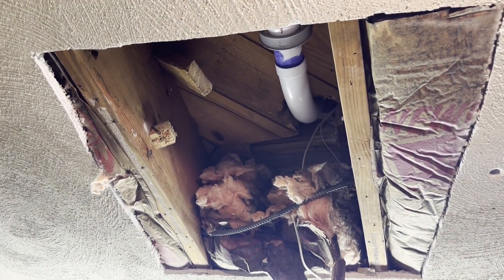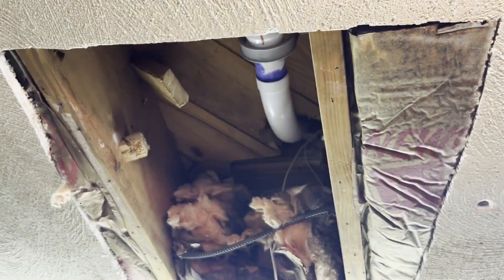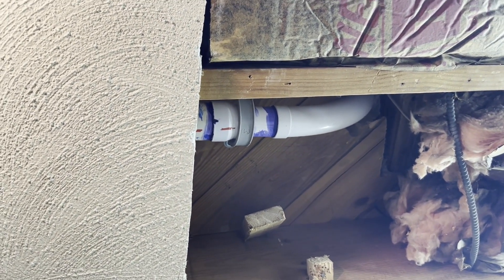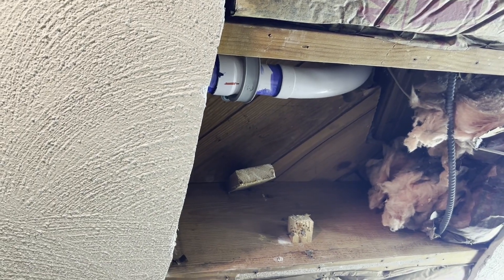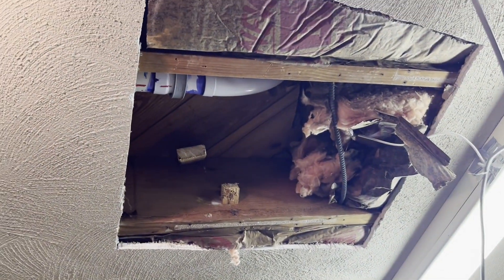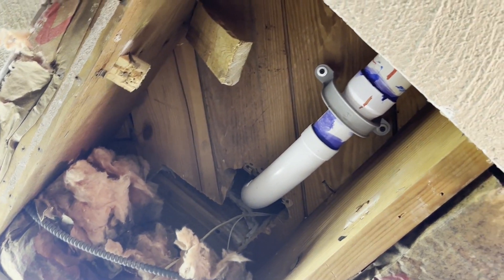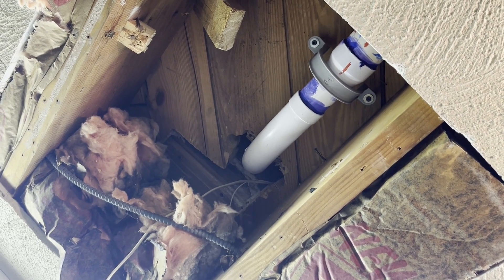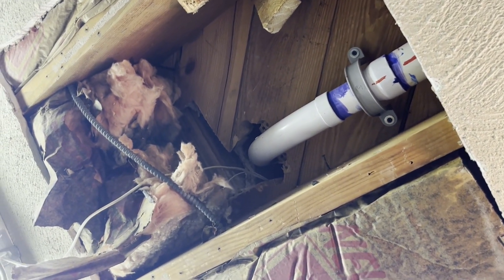Installation Review Part 3 of Chameleon Retractable Central Vacuum Hose System Installation Kit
I know I already glued together the fittings, but I wanted to give an overview of my run of 2 inch pvc pipe and central vacuum pipe. Next is going to be connecting to the CanaVac Central Vacuum system. I also still have to install the vacuum hose. I can't wait to try it out after the install.
Any questions or comments please post them down below.

Chameleon® is Packed with Features for a Superior Vacuum Experience!
Chameleon is the perfect companion to a central vacuum system.  Each hose covers up to 2,200 sq. ft.!

Engineered for Performance
Chameleon has been carefully engineered to give you the ultimate retractable hose experience. Features like reduced friction on the hose, magnetic door closures and automatic turn-off provide a seamless vacuum experience.

Consistent Seal & Auto Lock
Unlike other central vacuum retractable hoses, Chameleon features an automatic lock and patented dual-seal system. This ensures a consistent seal every time and more vacuum power for your cleaning jobs!

Built-in Handle
Great for both quick clean-ups and more thorough cleaning, Chameleon features a built-in, 360-degree swivel handle. Use the handle on its own to vacuum up a quick mess or attach a cleaning tool for more versatility.

Vacuuming should be convenient, easy and even a little fun. With the Chameleon Retractable Hose System, it can be all three!

Unlike other central vacuum systems, there is no bulky hose to carry around. Instead, the Chameleon hides the hose inside the vacuum tubing.

For powerful cleaning, simply Pull. Vacuum. Retract. ™ Chameleon can be used for both quick clean-ups and more thorough vacuum jobs.

It’s just one of the ways Chameleon changes to meet your cleaning needs!